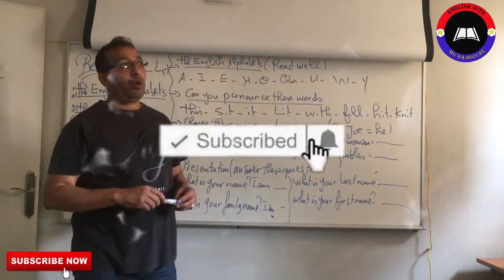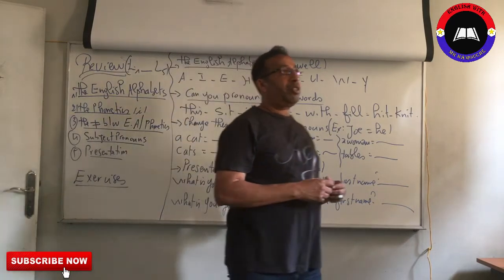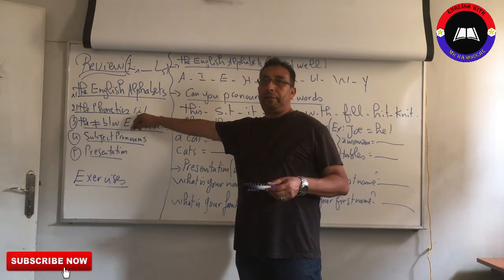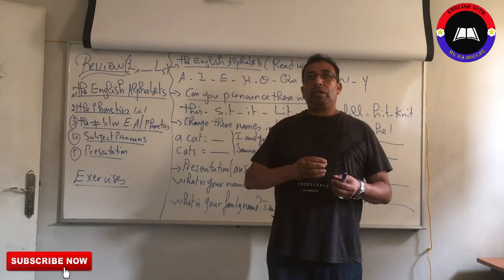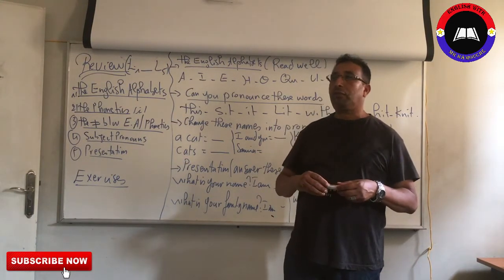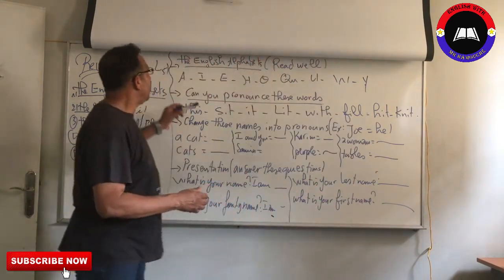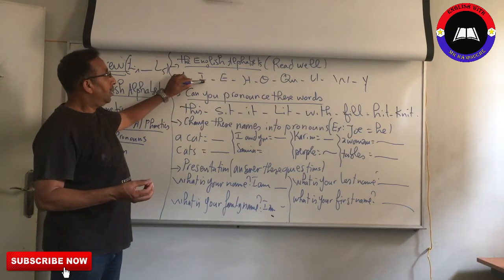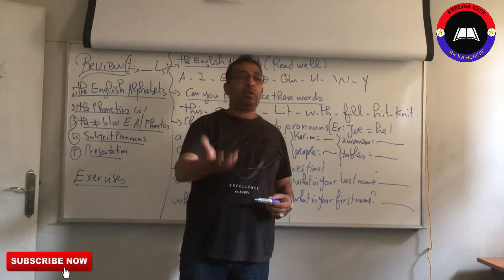REVIEW 1: EXERCICE PART : from lesson 1 to 5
english REVIEWENGLISH with Mr HAMOUCHE l الانجليزية مع السيد هموش
Hi
I am Mr Abdleouahed HAMOUCHE born in 1966 in casablanca .
I have been teaching english more than 30 years for all ages and levels (starters , beginners , préintermediate and advanced) in private and vocational schools , in companies in Hotels in Hospitals and at Homes.
Moreover, I have been teaching for those who want to join their husbands or wivies abroad .Of course , I give extra hours to students who want to pass their BAC .
Besides , I have been teaching students who want to get their TOEIC , TOEFL , IELTS and other english certificates that allow them to get visas to travel to english speaking countries.
My long experience paves me the way to be a professionel teacher .